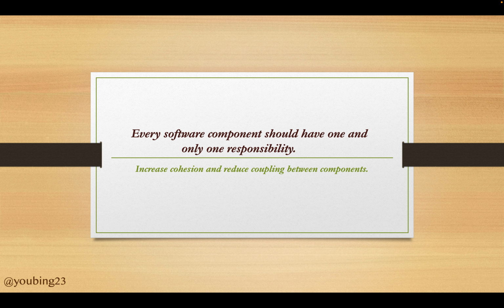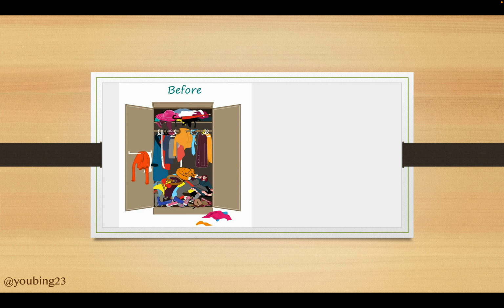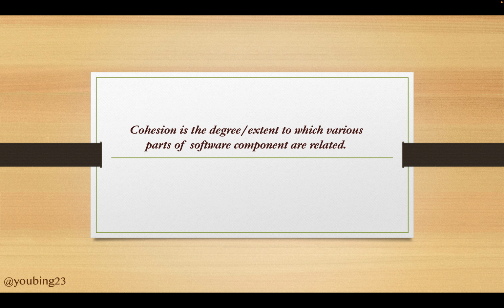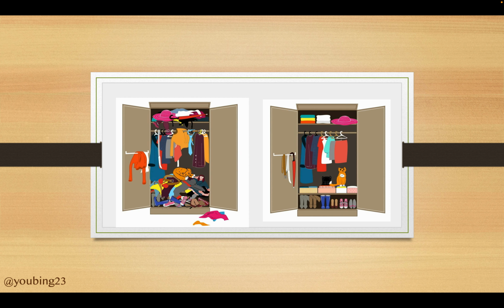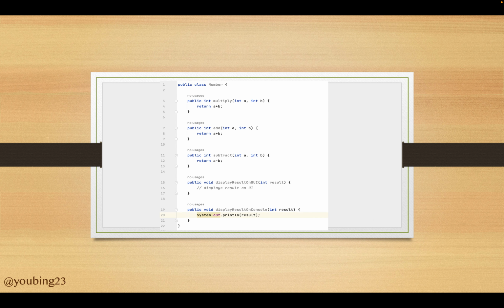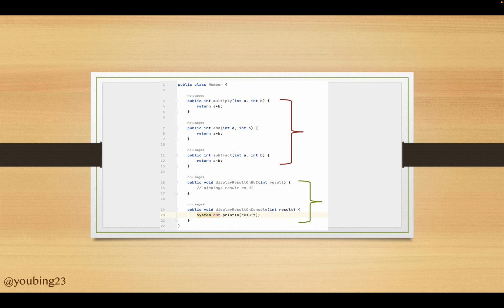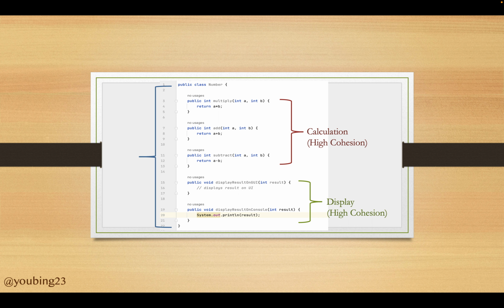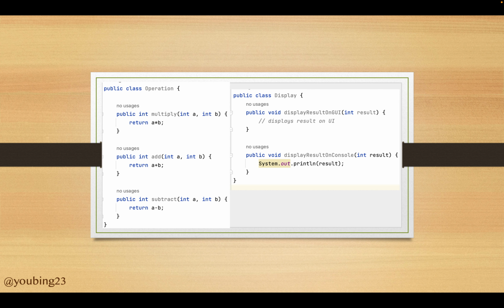How high cohesion ensures Single Responsibility Principle? Single Responsibility Principle in detail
In this video, you will completely understand the concept of Cohesion and how it encourages Single responsibility within components.